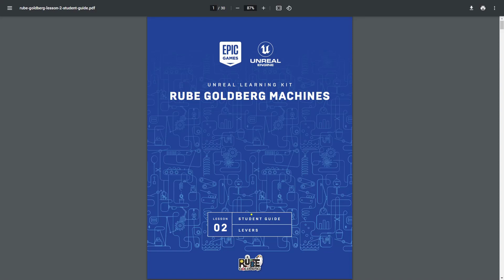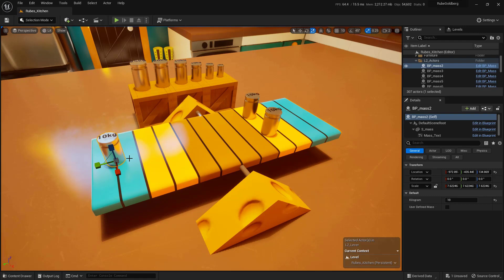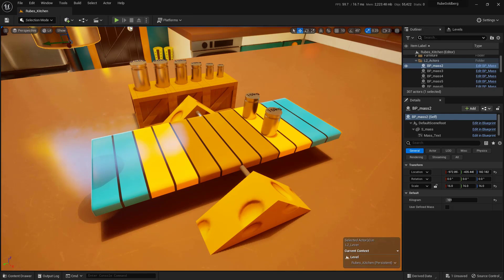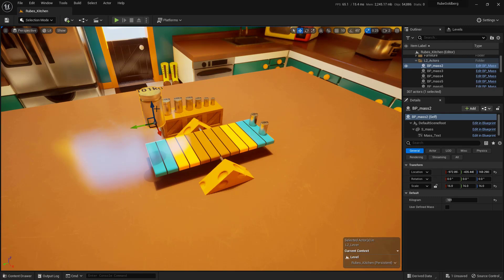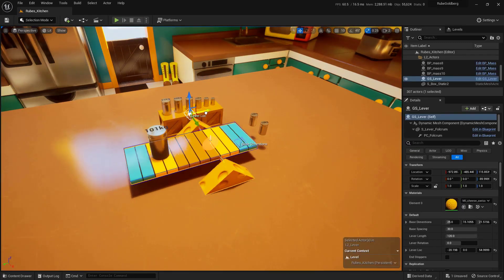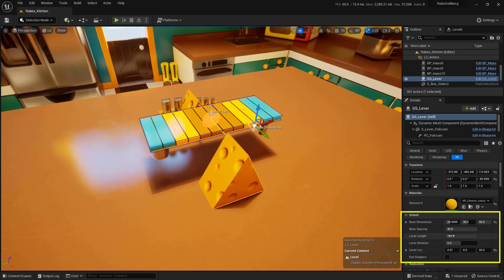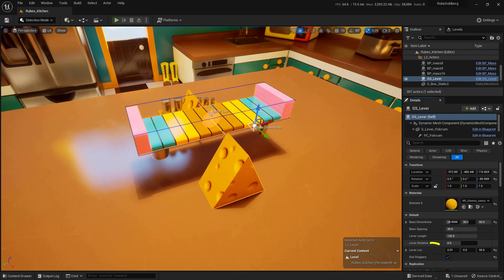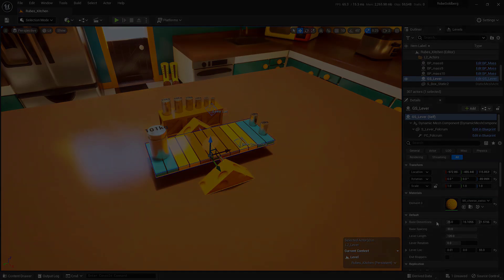Rube Goldberg Learning Kit Lesson 2 Activity 2 Unbalanced Forces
In the video we will cover the Rube Goldberg Lesson 2 Unbalanced Forces section of the Student Guide

0:00 Video Goals
0:14 Using the Scale Tool
1:40 Exploring the features of the Lever